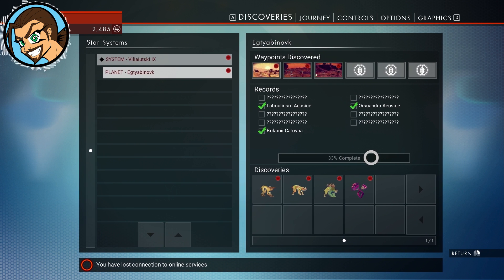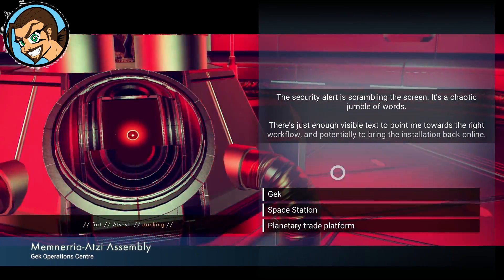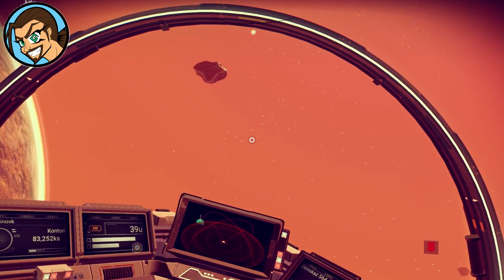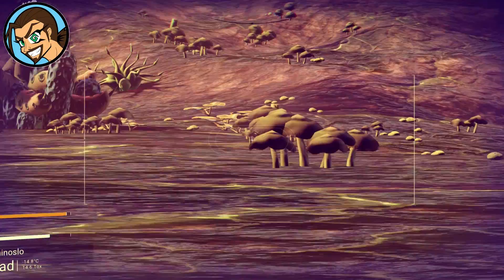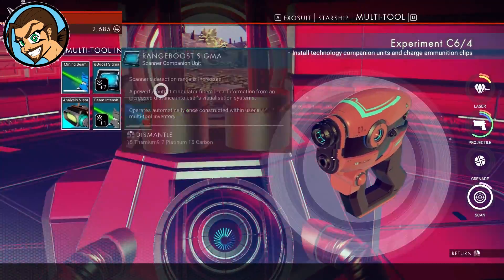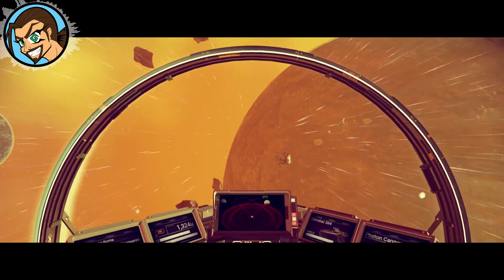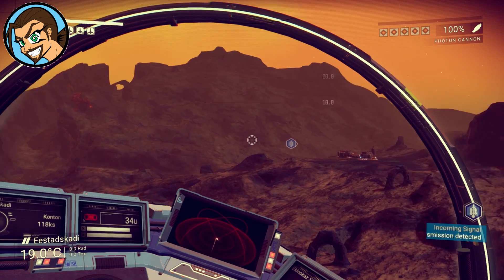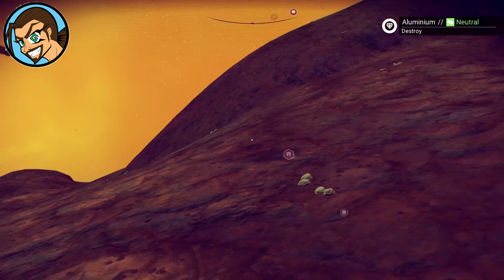Logical Cogs Let's Play | No Man's Sky #3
That moment when you realize you are making friends with a race of war aliens.

*bork bork bork video bork*

Like us today on Facebook!